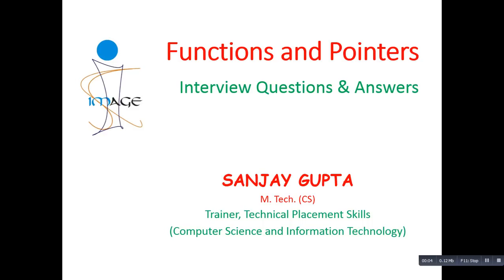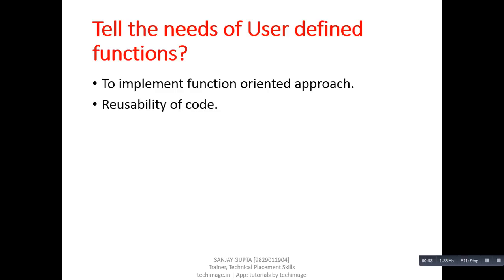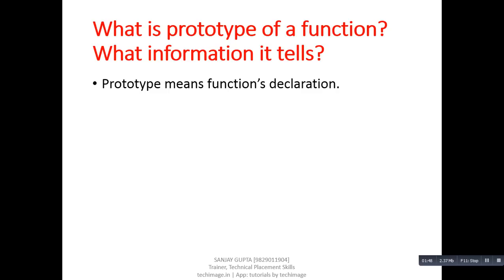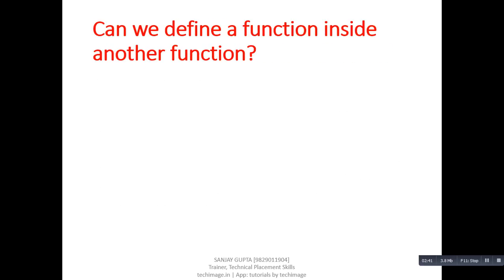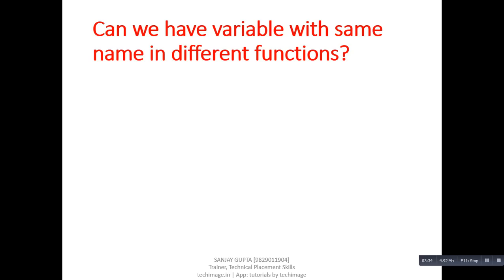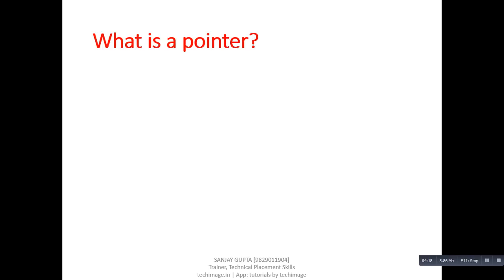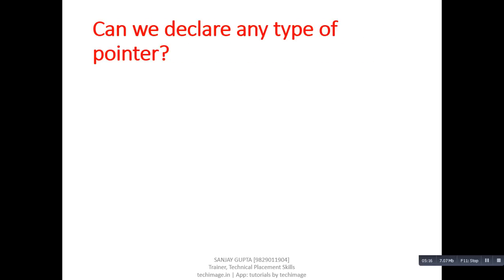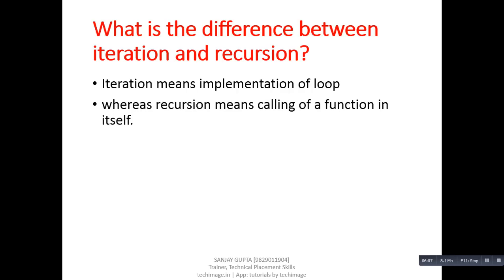Function and Pointer in C language Interview Question & Ans | c programming by sanjay gupta